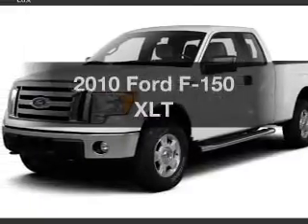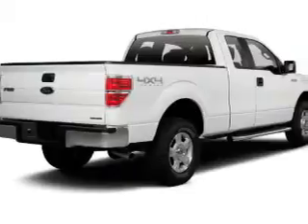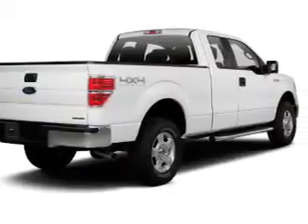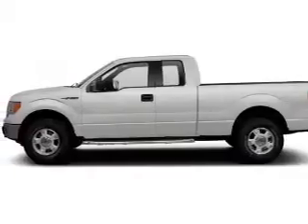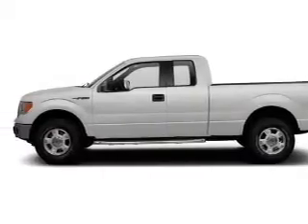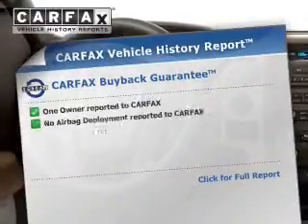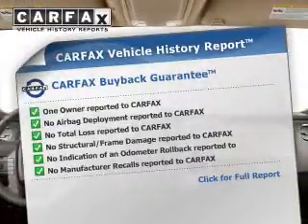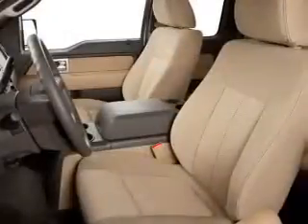2010 Ford F-150 - Wickliffe OH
Year: 2010
Make: Ford
Model: F-150
Trim: XLT
Engine: 4.6 L, 8 cylinder
Transmission:
Color: Gray
Mileage: 23129
Address:
28825 Euclid Avenue